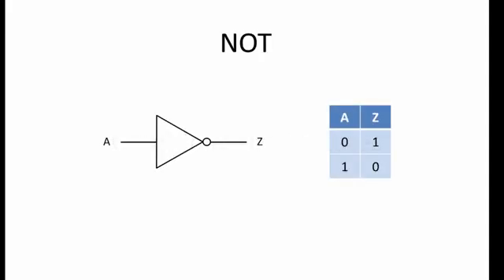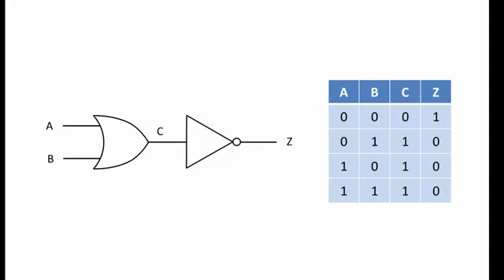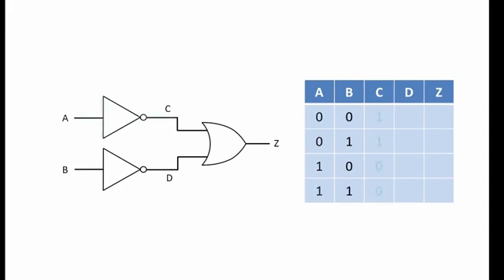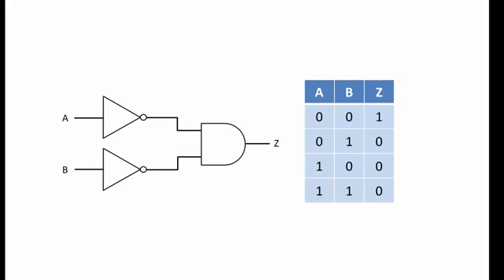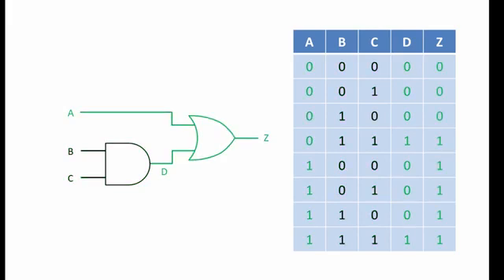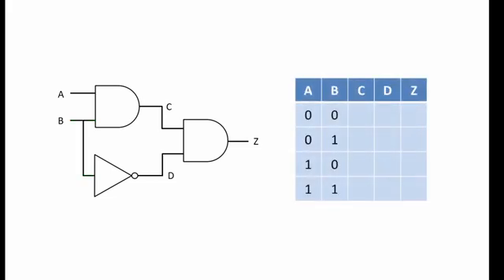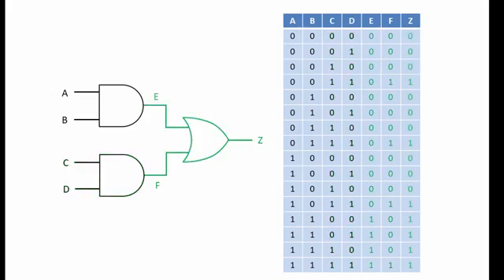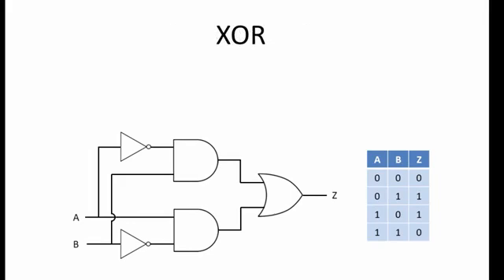Module 4 Lecture 10 Logic Gate Combinations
This video shows some logic circuits that combines different logic gates. As per the combination, truth table for the same combinational circuit is also shown with the circuit.

So far what all knowledge you have acquired in digital logic gates through the previous videos, in this video you will get to see the application of those knowledge. A very interesting video this is with a new approach that will help you understand logic circuits better. This basic video will lead you to the application of digital electronics and gates. Few new things to learn from this video. A MUST SEE Video.